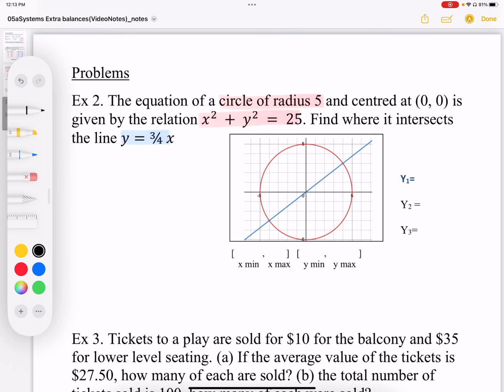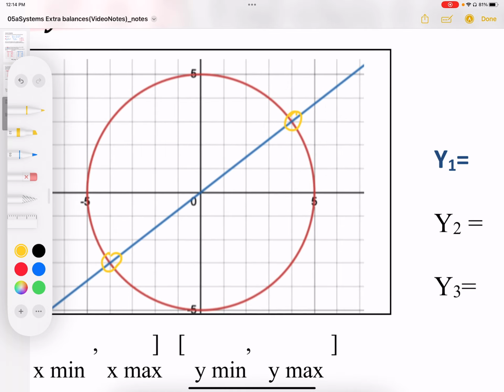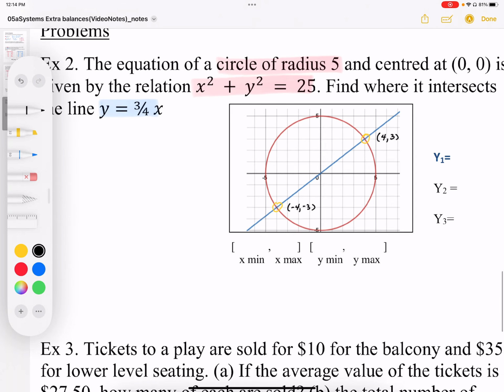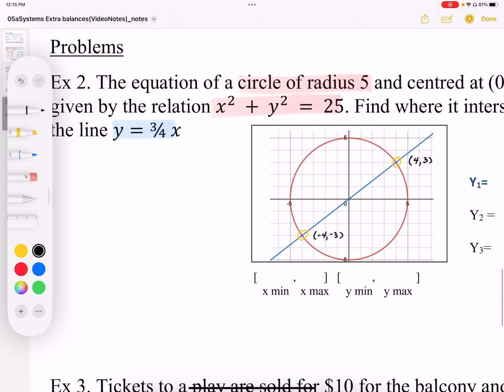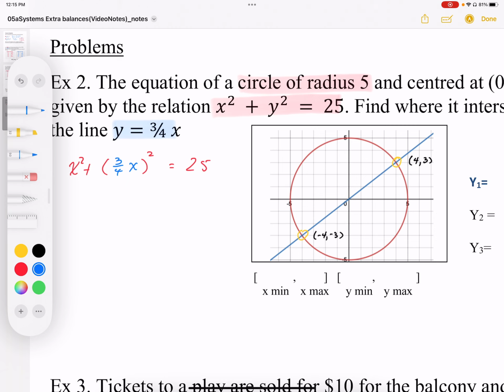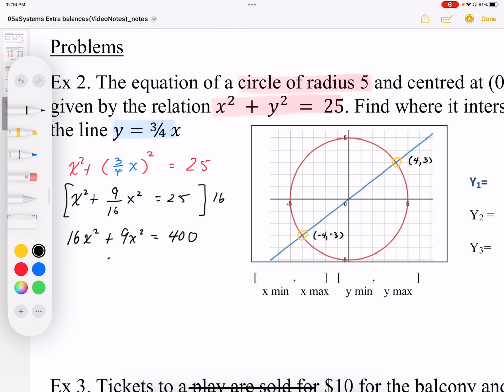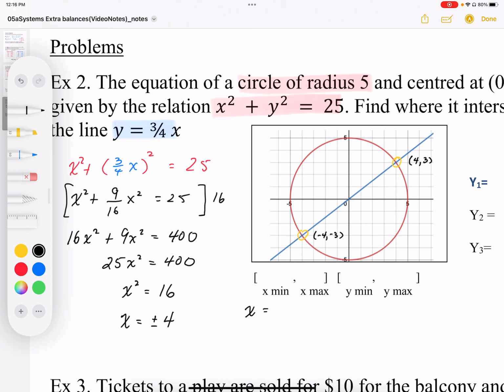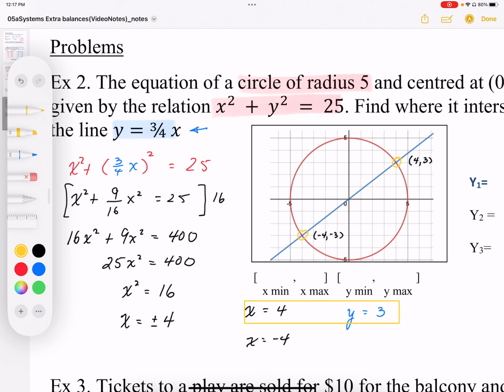05a Optional Systems Extra Balances Part5